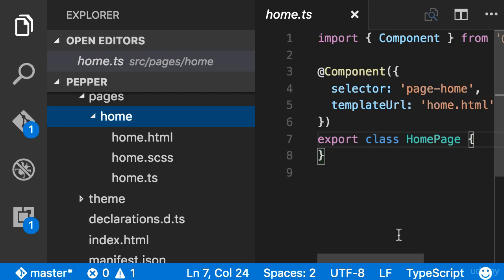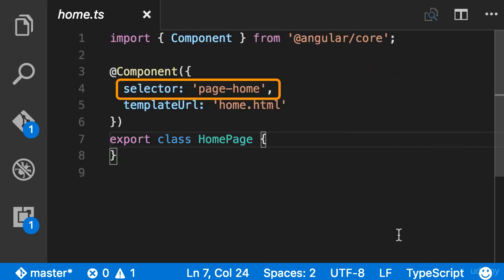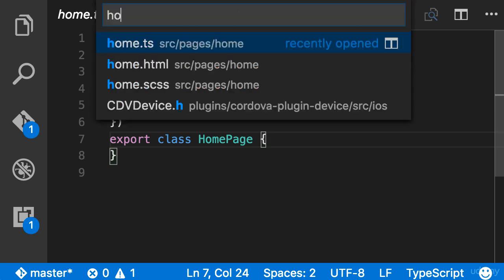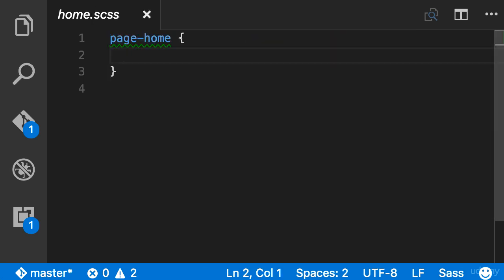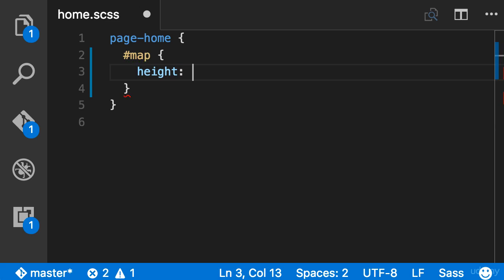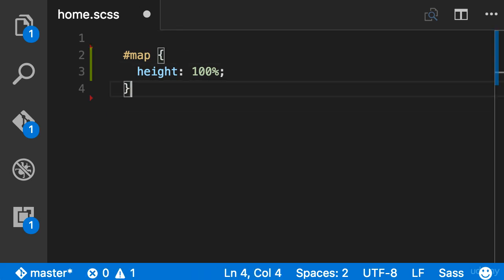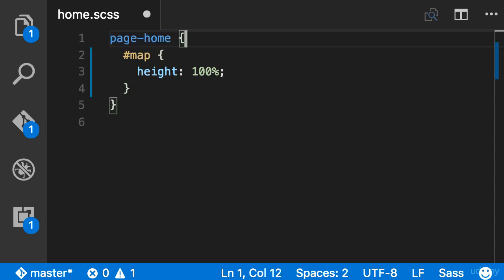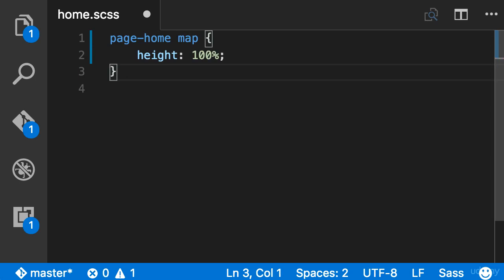Angular | BEAwA #68 - Page specific Styles [By Mosh Hamedani]